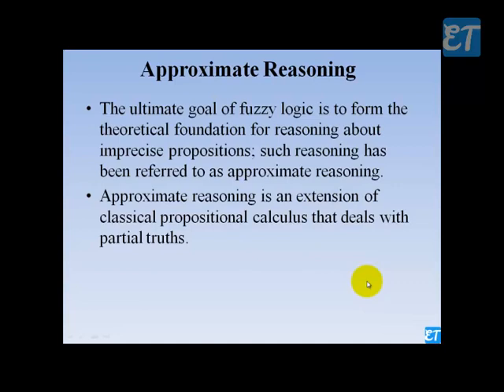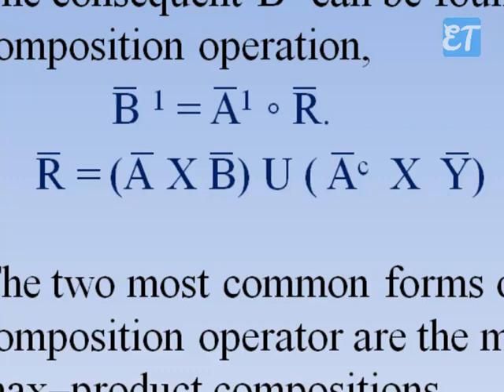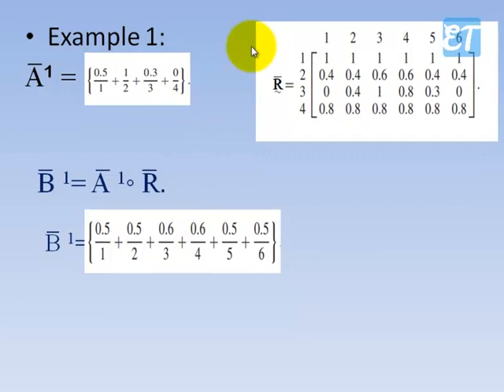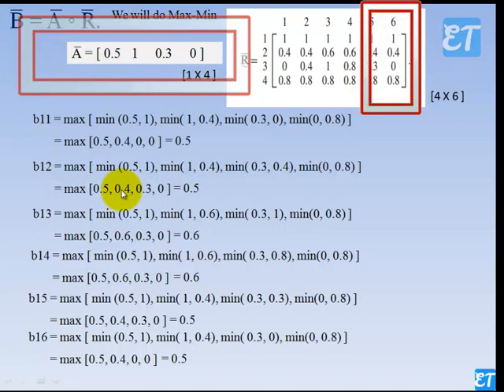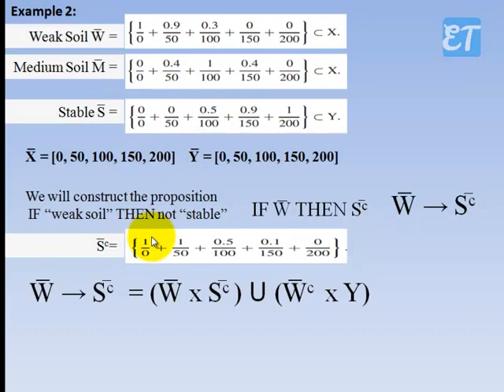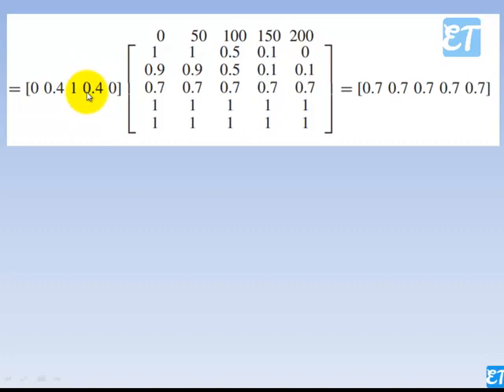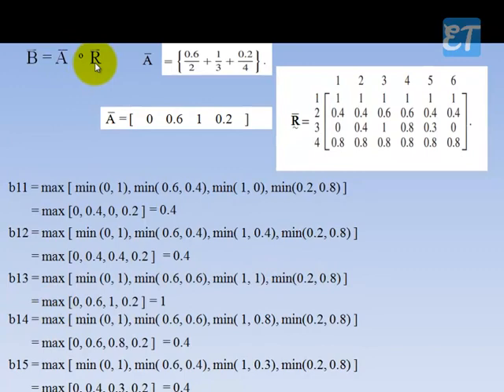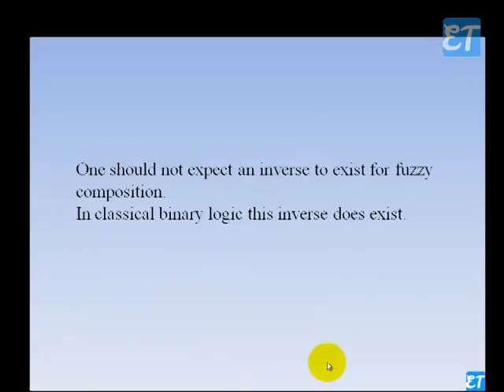Approximate Reasoning|Fuzzy Logic|In Malayalam|MSc Comp Science|SoftComputing| Exploring Technology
Approximate Reasoning | Fuzzy Logic | In Malayalam | MSc Computer Science | M G University | Fuzzy Reasoning |  Soft Computing | Exploring Technology